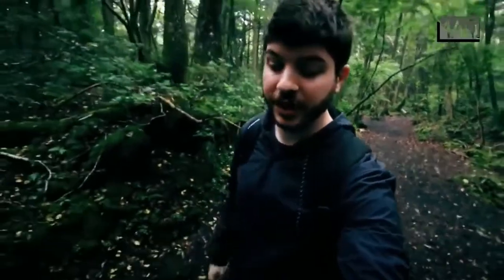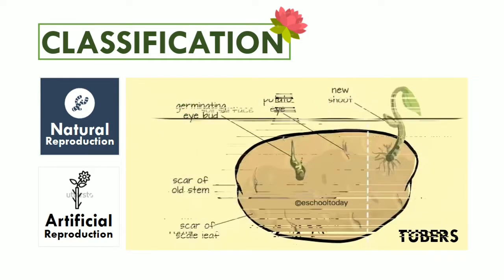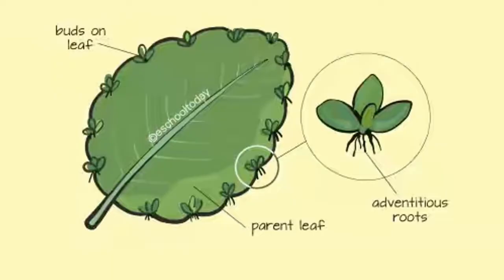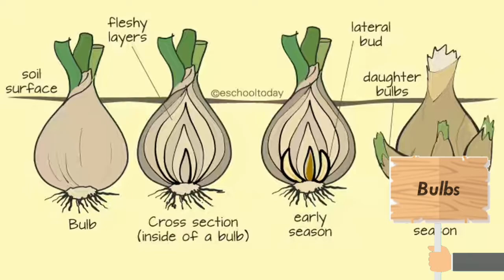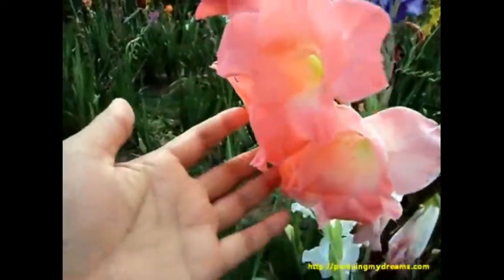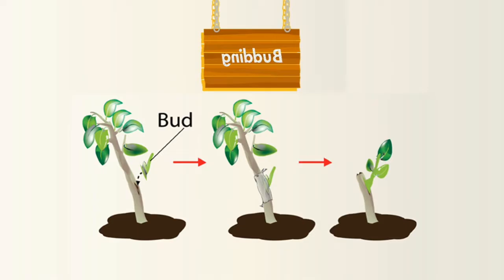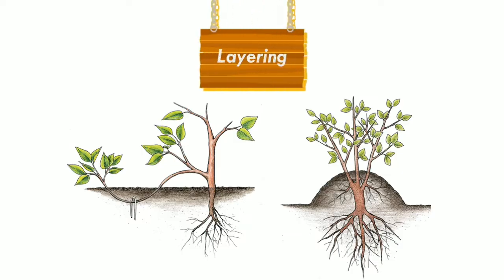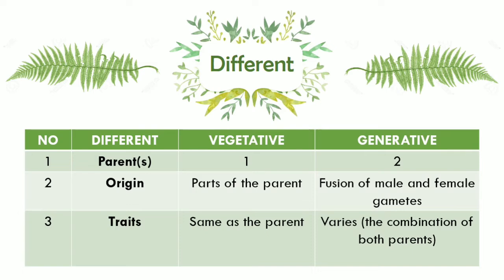VEGETATIVE VS GENERATIVE Plant Reproduction!! | IXG JHS 1 Wonosari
Heeello epriwan, epriwer, epriiting
Plant is flora, reproduction is. emm what🤔

Ah, you guys better watch it.. 😁

「TUGAS UJIAN PRAKTEK BAHASA INGGRIS」

Member of Group :
Muhammad Afif Rizaldi
Ryocera Purna Kurniawan
Muhammad Rizal Setiyawan
Carreista Ashila Shafa

Thanks to :
Allah SWT
Mrs. Ponikem, S.Pd., M.Hum.
Google
Wikipedia